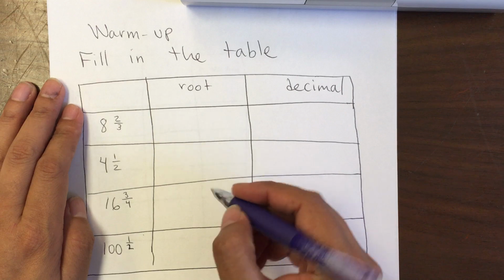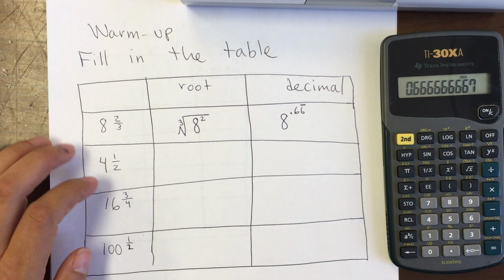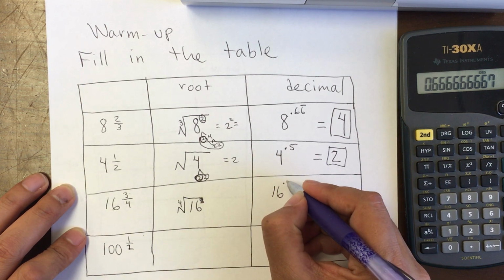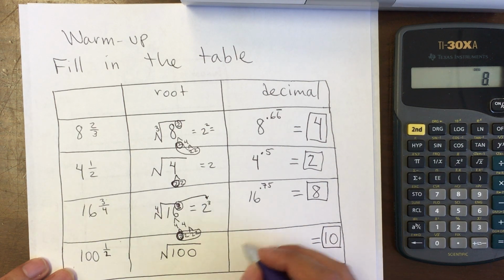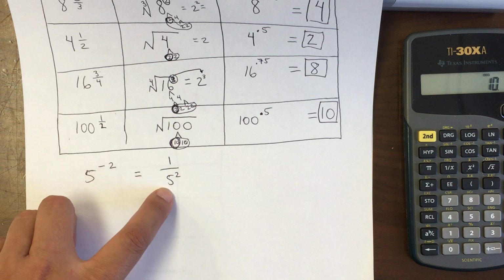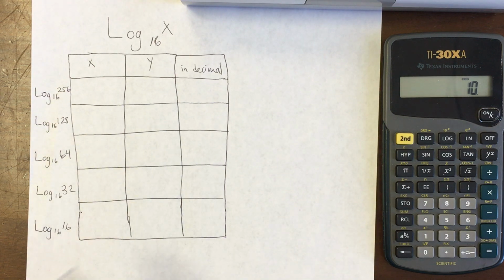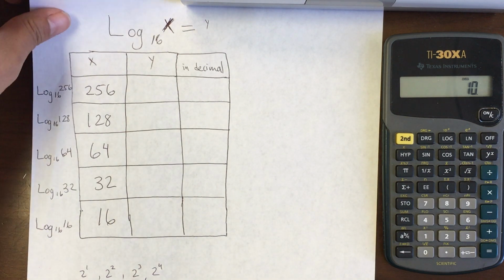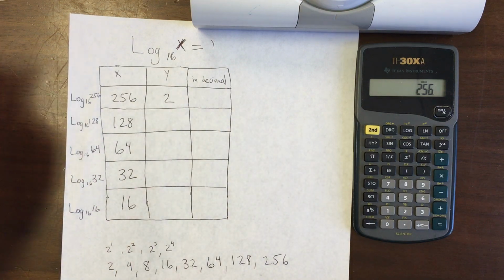8.12a graphing logarithmic functions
Students will learn how to graph logarithmic functions. This video was interrupted.  Sorry but it will be in two parts.